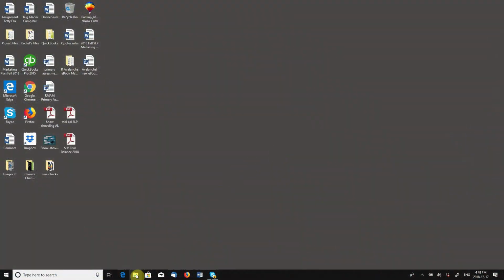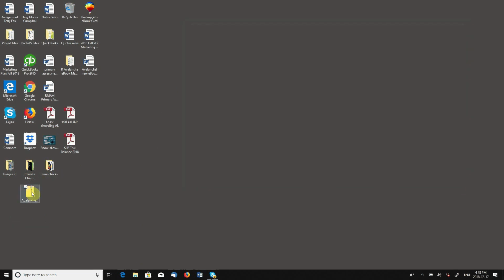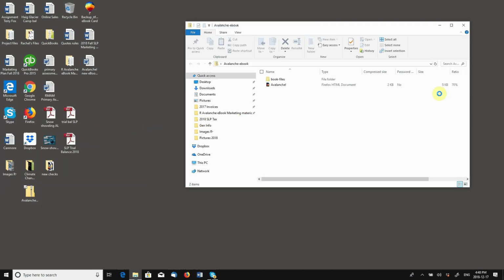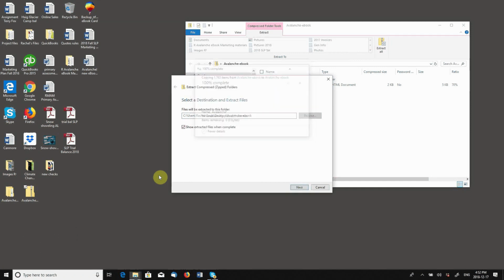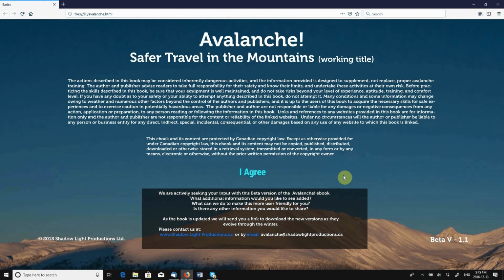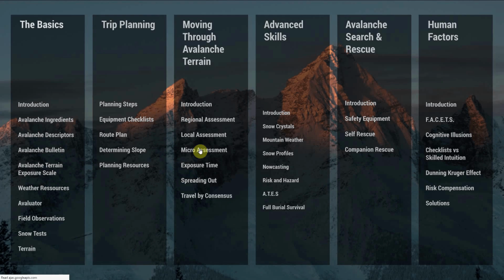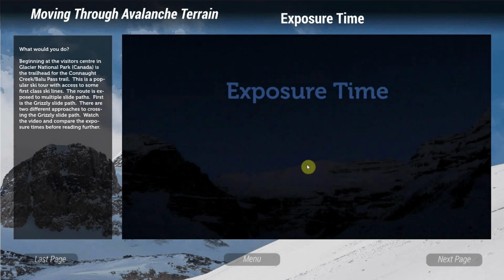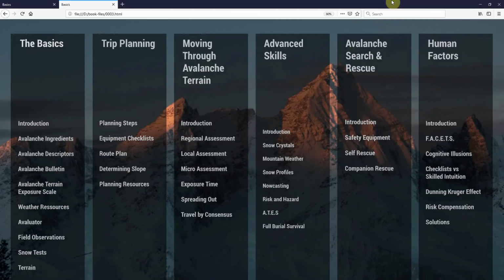Avalanche eBook user guide and demo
This is a demonstration of the first interactive avalanche education ebook.  The video provides step by step instructions of how to install the downloaded ebook and demonstrates its extensive multi-media capabilities.